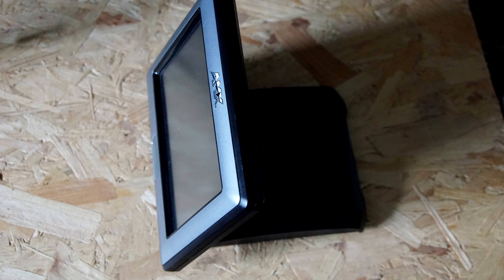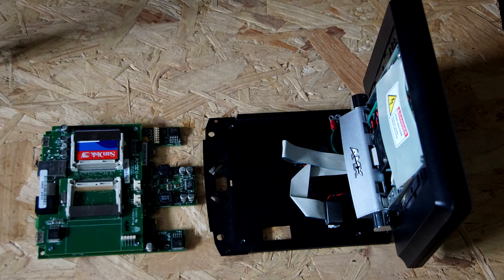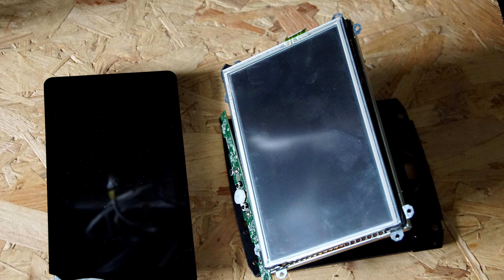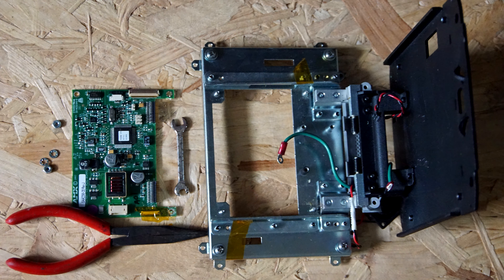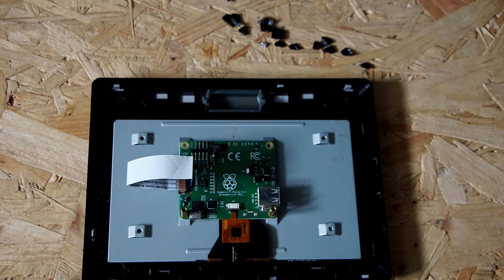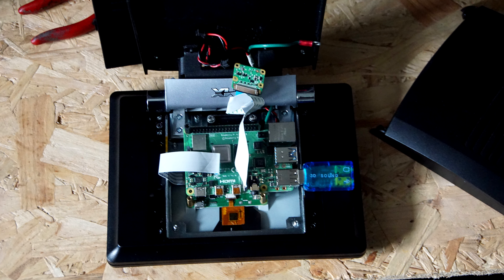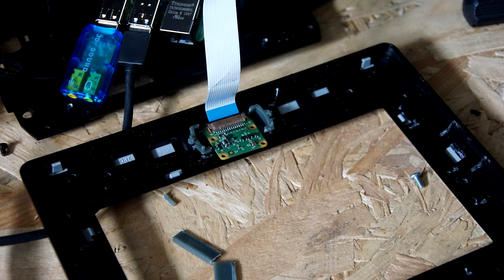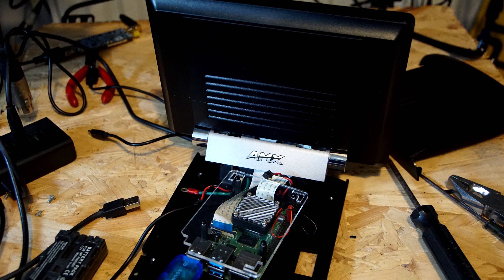Portsdown into AMX Display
Step by step Raspberry Pi and 7inch touchscreen put into a case from AMX NXT CV7. This then runs Portsdown DATV software.
The powered USB Hub is an Aukey CB-H19 if you need to know.